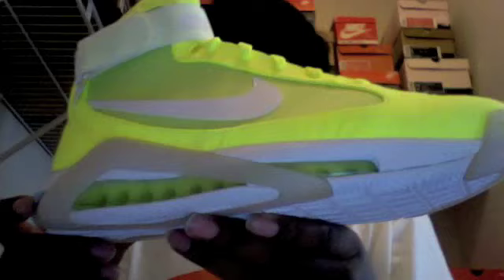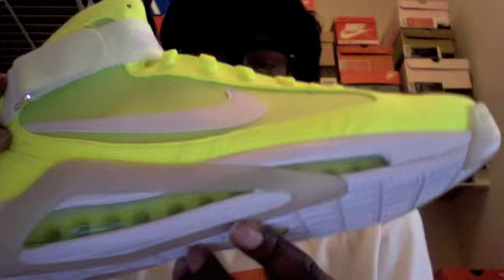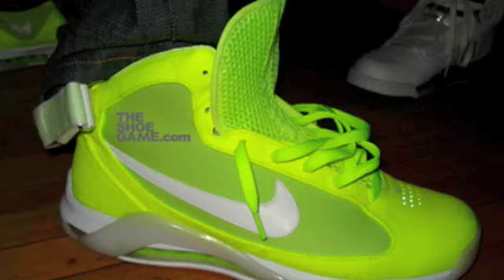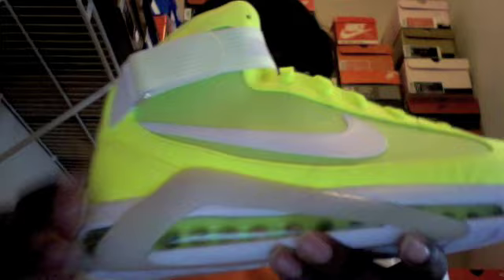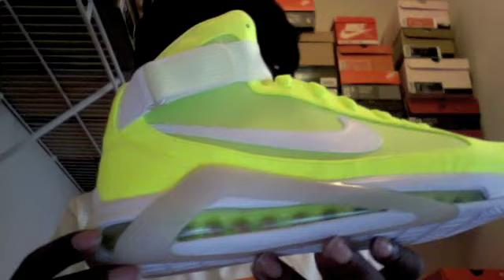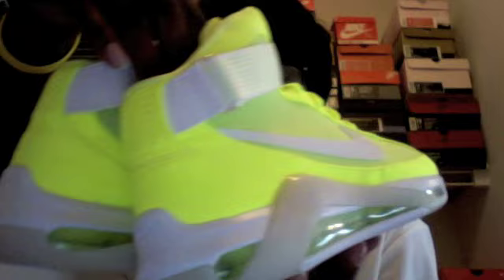Bailey Crumb Sneaker Show - Neon Tennis Ball Hypermax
TheShoeGame.com presents The Bailey Crumb Sneaker Show. In this segment, BC reviews the Neon Tennis Ball Hypermax.